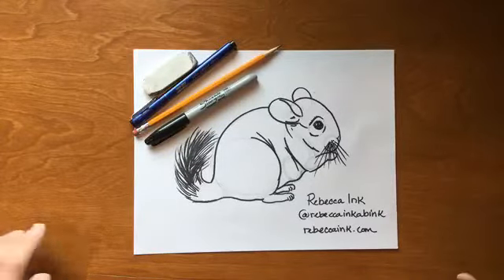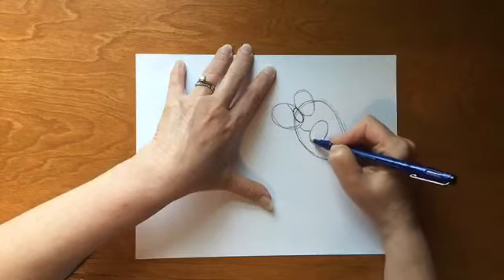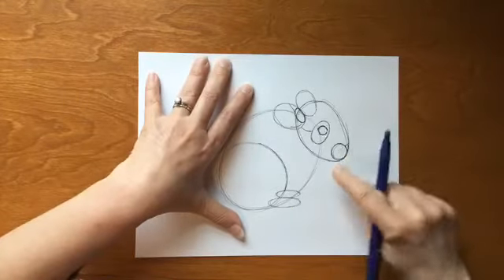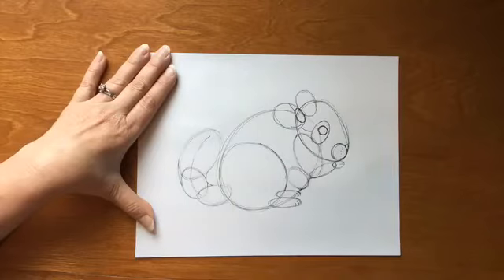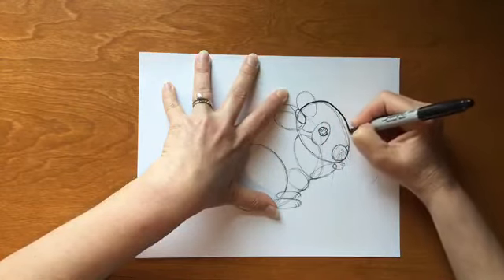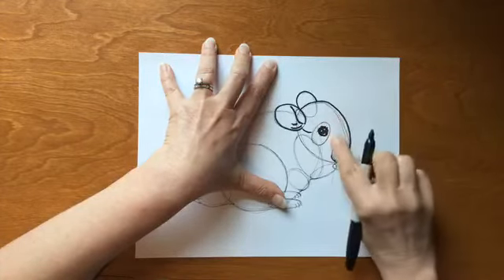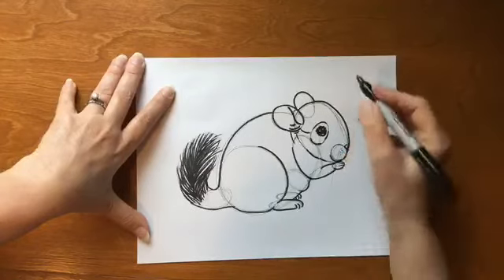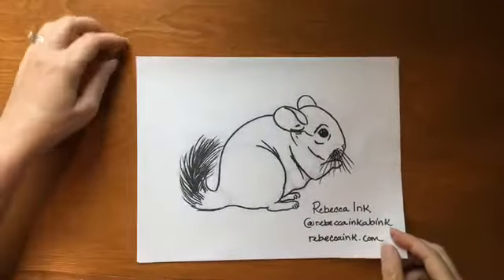How To Draw A Chinchilla - Easy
Learn how to draw a chinchilla using simple shapes. Anyone can do it! You can too! Rebecca from Rebecca Ink will walk you through your drawing step by step and tell you what shape to draw. Using ovals, circles and triangles you will create an adorable chinchilla!